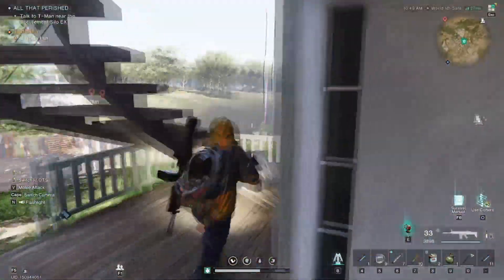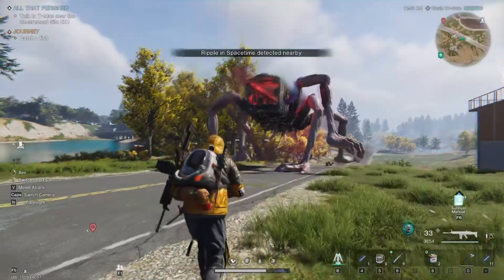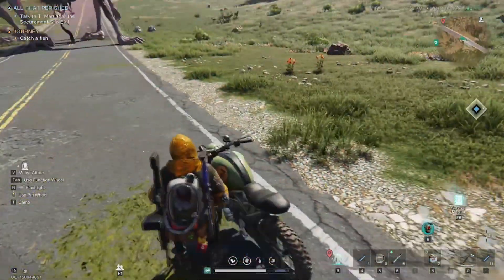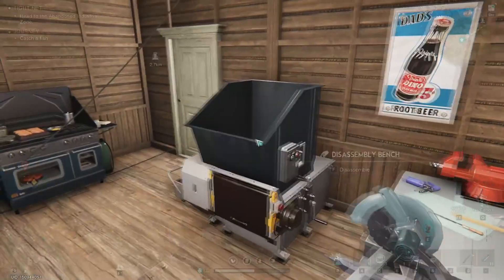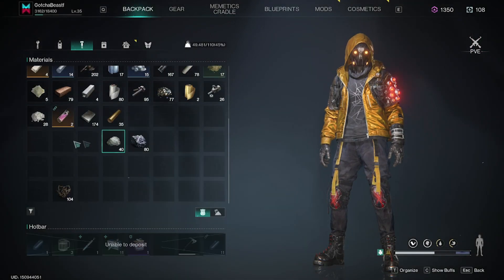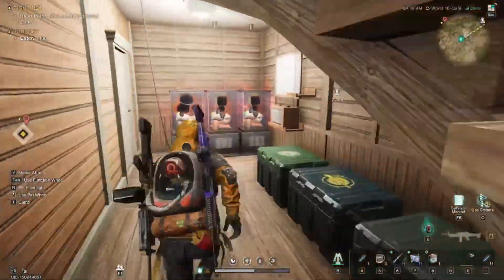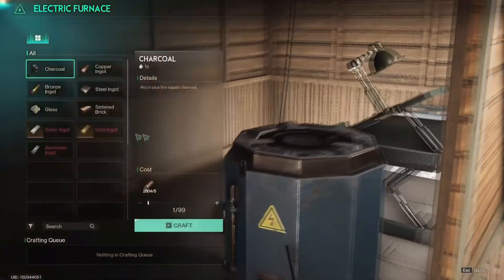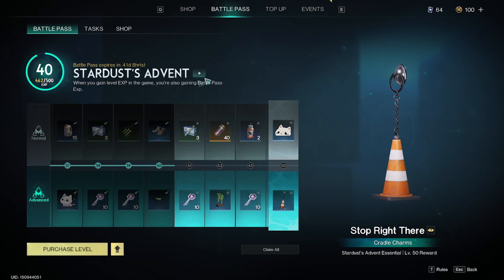The Fastest Way To Level Up in Once Human For Lvl 32+ Massive xp Farm in Once Human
This video is a quick guide on how to level up very fast! today I will be showing you an awesome exp farm for those Lvl 32+

Is Once Human Worth Playing?